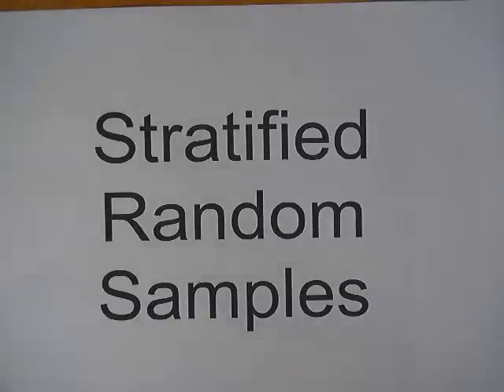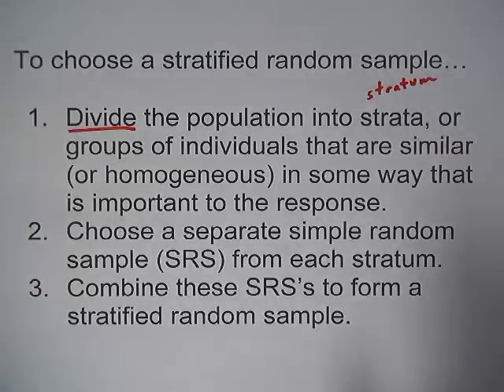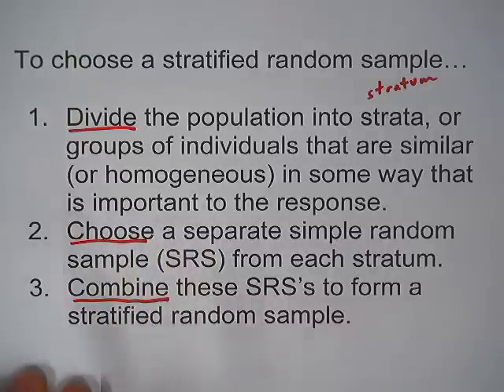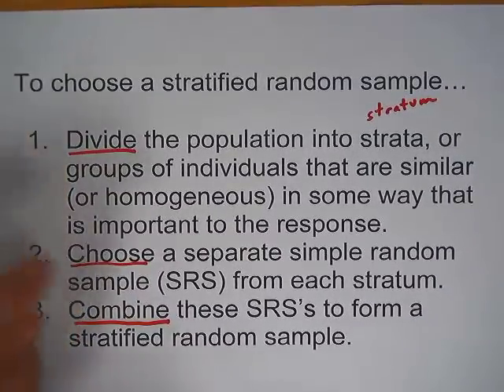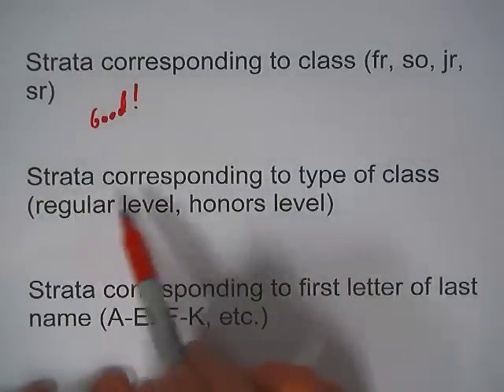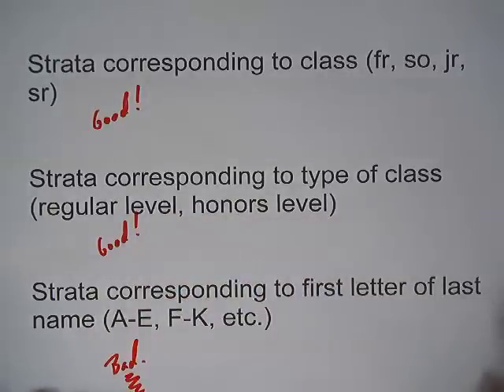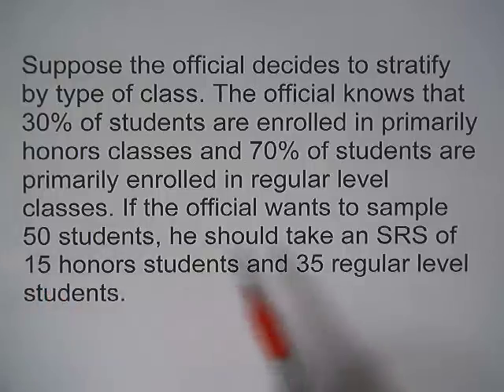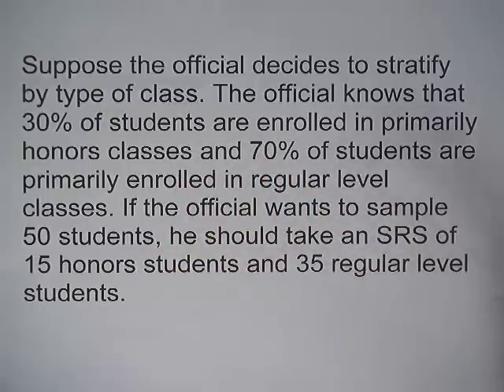1 2 6 Stratified Random Samples